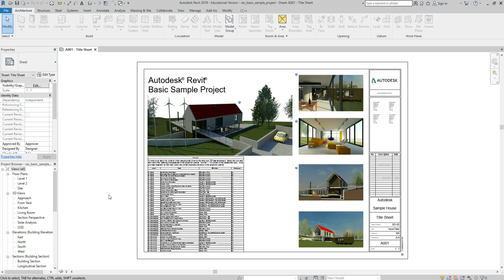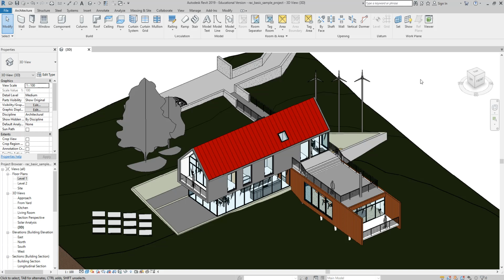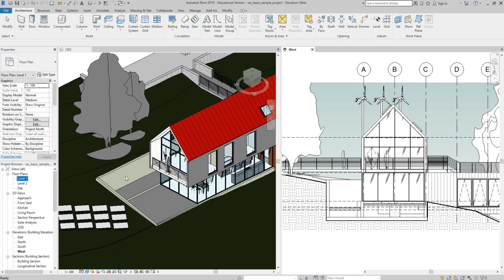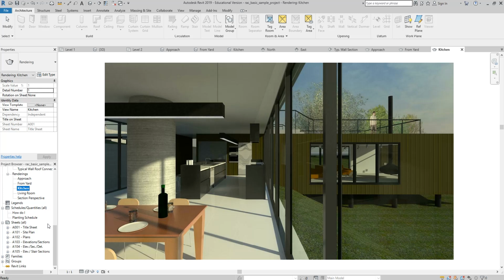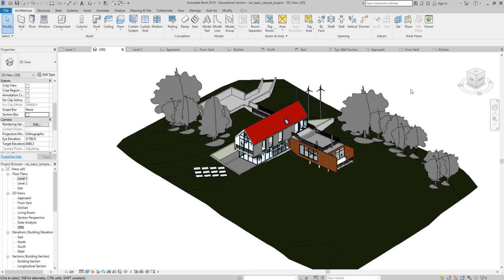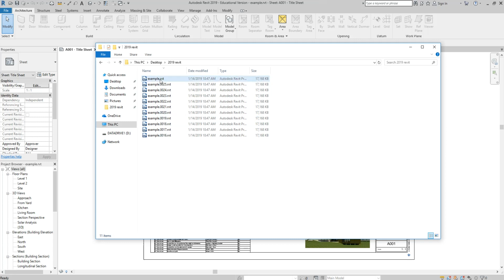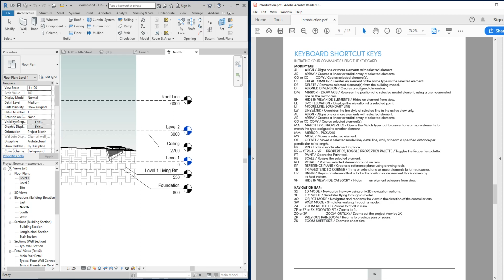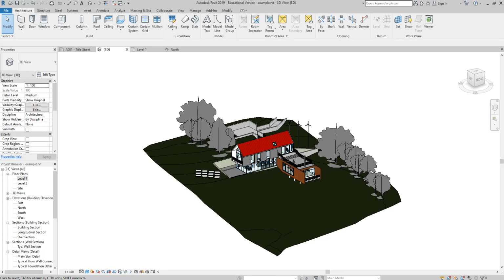14 January INTRODUCTION